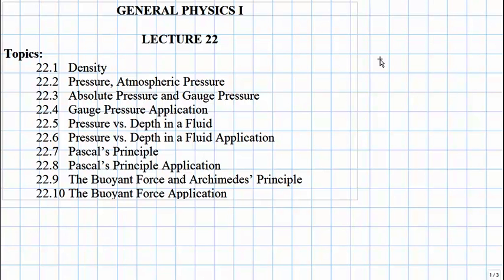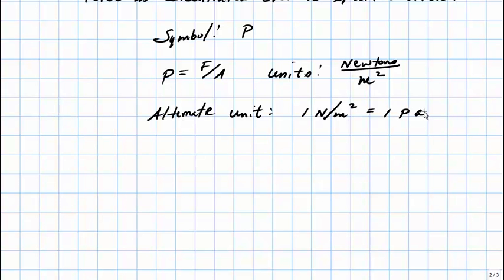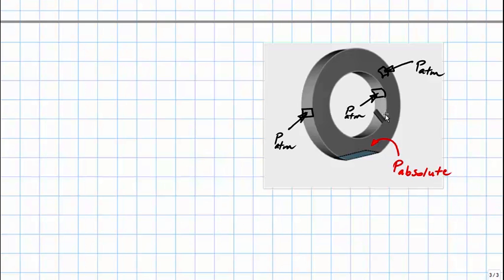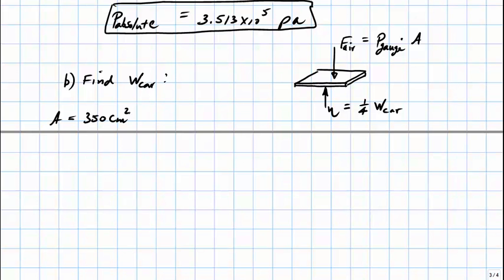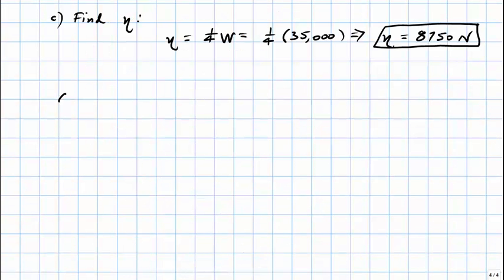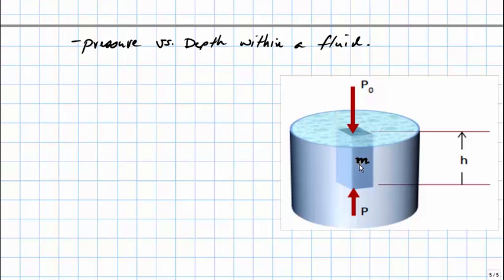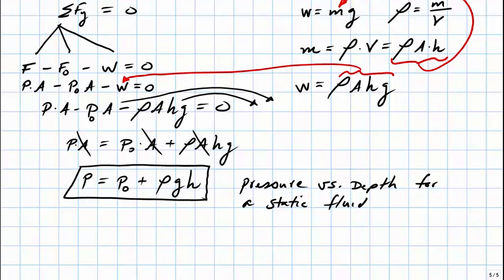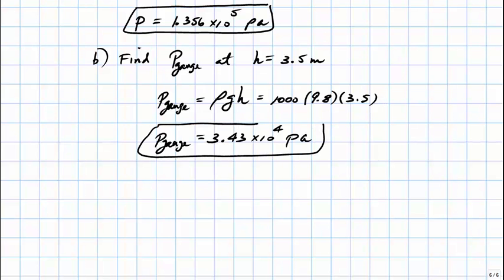PHY 103 L22 Part 1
PHY 103 Lecture 22 Part 1